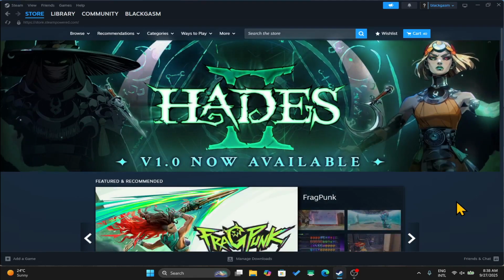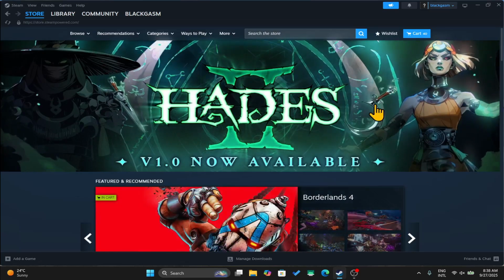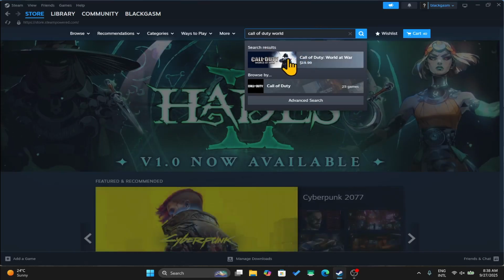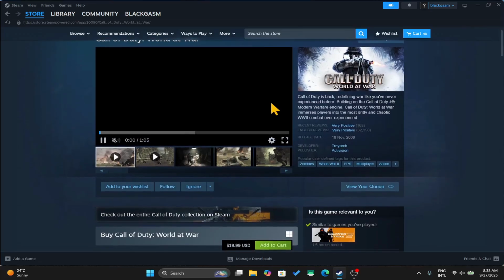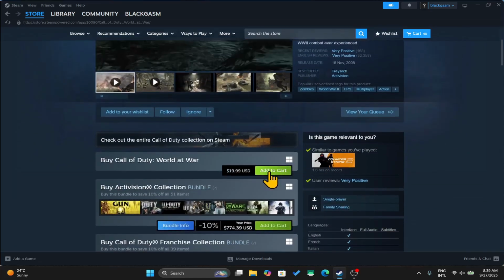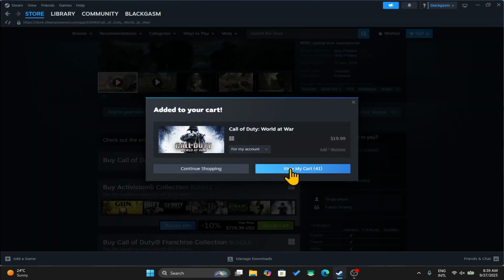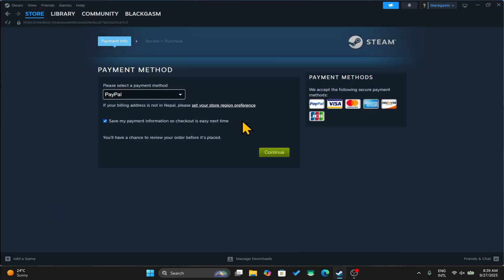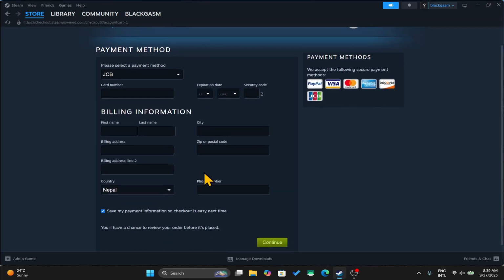How to Download & Install Call of Duty: World at War on Your PC | Step-by-Step Guide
Ready to experience the classic Call of Duty: World at War on your PC? In this detailed step-by-step tutorial, I’ll show you exactly how to download and install Call of Duty: World at War on your computer safely and easily.

Follow this guide to complete the installation process and start playing one of the most iconic WWII Call of Duty games, featuring epic campaigns, zombies mode, and intense action-packed missions.